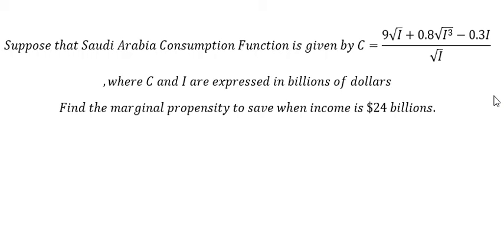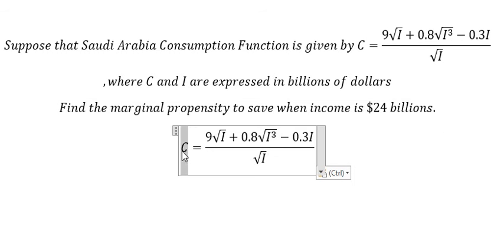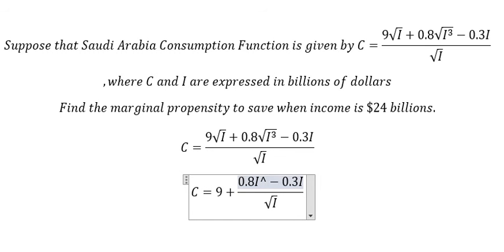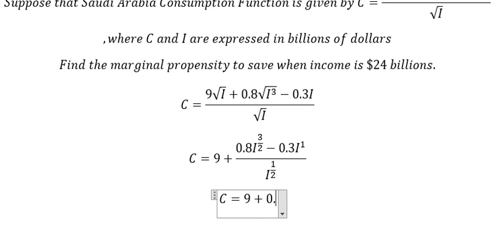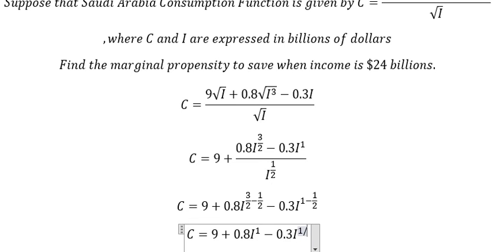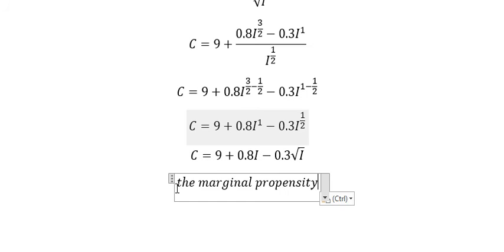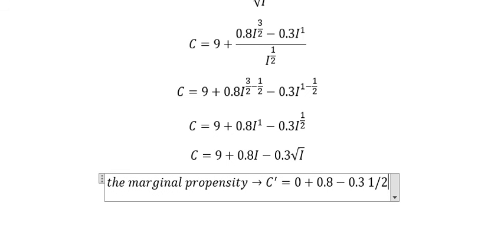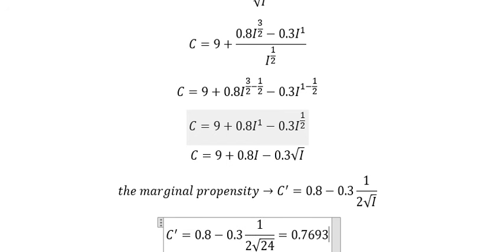Calculus Help: Suppose that Saudi Arabia Consumption Function is given by C=(9√I+0.8√(I^3 )-0.3I)/√I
Full question:
Suppose that Saudi Arabia Consumption Function is given by C=(9√I+0.8√(I^3 )-0.3I)/√I ,where C and I are expressed in billions of dollars
Find the marginal propensity to save when income is $24 billions.